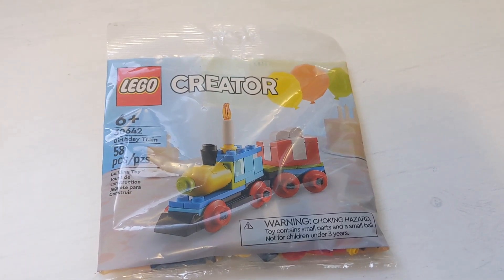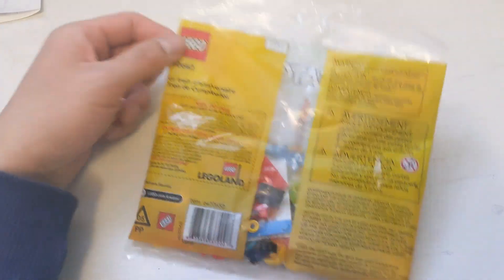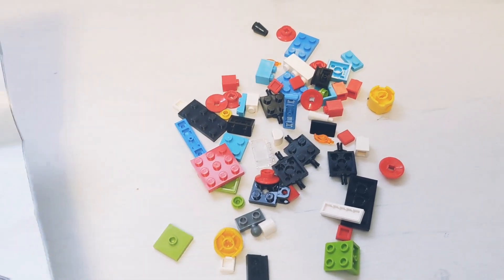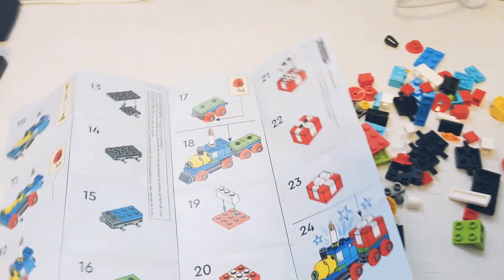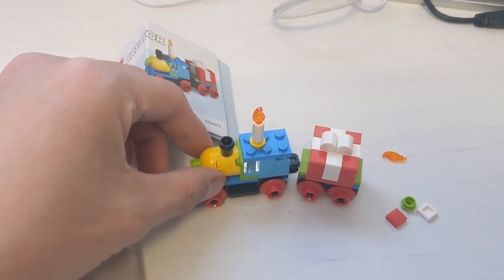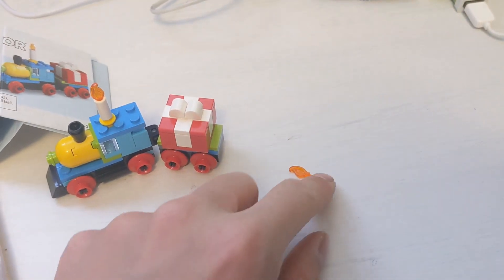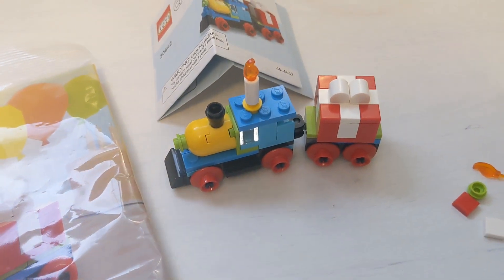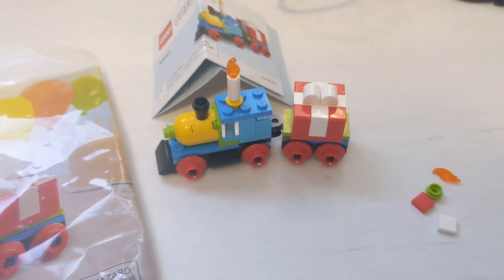Lego#30642 Creator Birthday Train Polybag